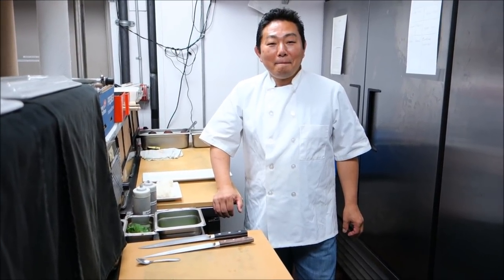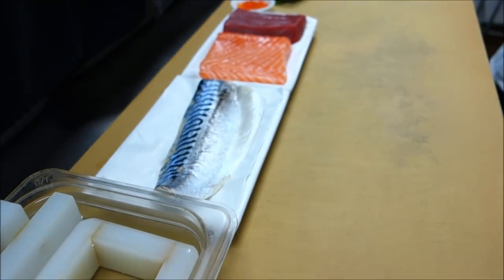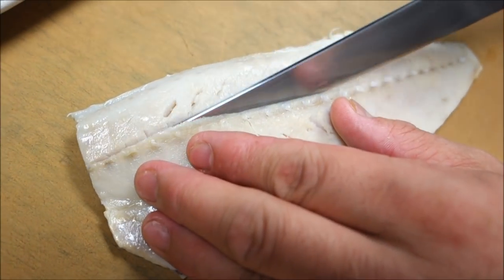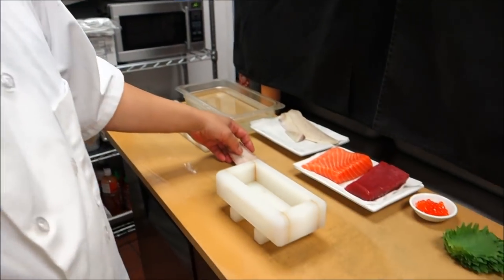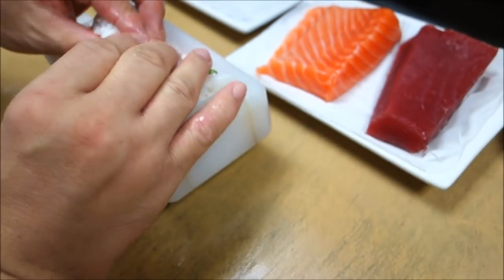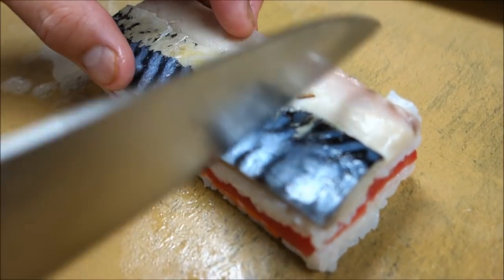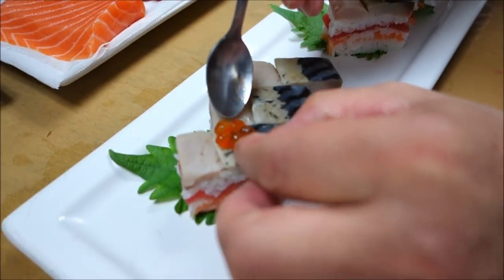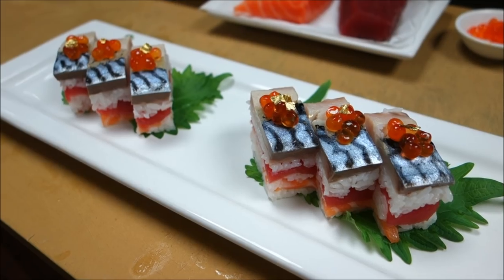Osaka Sushi - How To Make Sushi Series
Master Sushi Chef Hiroyuki Terada makes our Osaka Sushi plate and shows you the ingredients and how this is done. You'll need the oshisushi pieces to make this. These were originally made in wood over 250 years ago but today, they use plastic which makes it dishwasher safe and much more sturdier.

In Japan, they mostly use Mackerel only but here in the States, we add layers of fresh tuna and salmon and top it off with Ikura and of course, 24k edible gold flakes.

Plating is very simple; cut into six pieces, use fresh oba leaves under the pieces on a elongated plate and you're done. This plate is absolutely stunning in color and presentation. We hope you'll stop by and let us make one for you, or try it at home and impress all your friends and family!

See you in our next episode...

Send fan mail and products to be reviewed to:
Hiroyuki Terada
6815 Biscayne Blvd,
Suite 103-451

Knife Merchant
7887 Dunbrook Road
Suite H